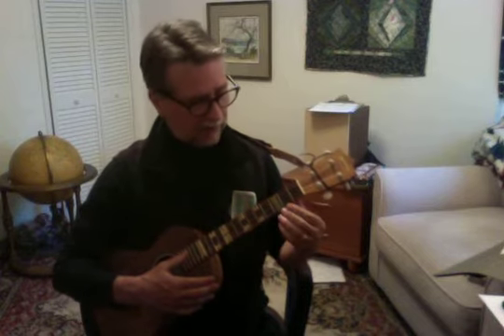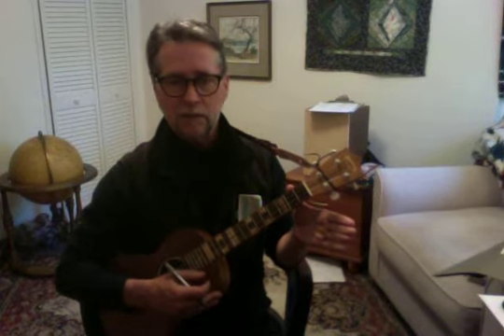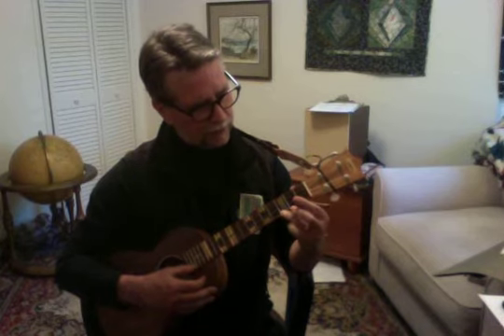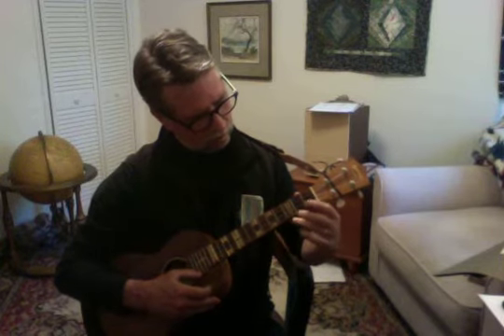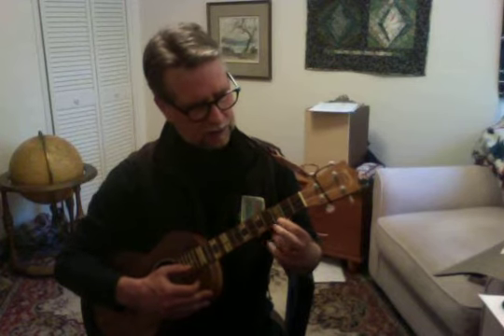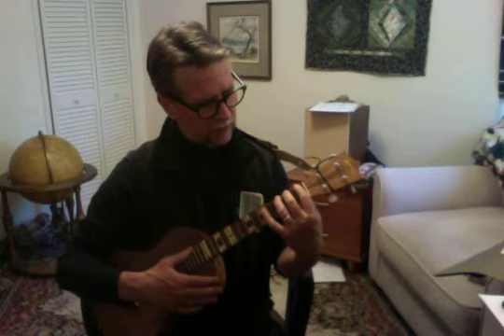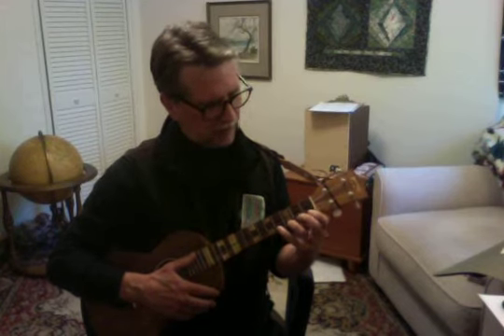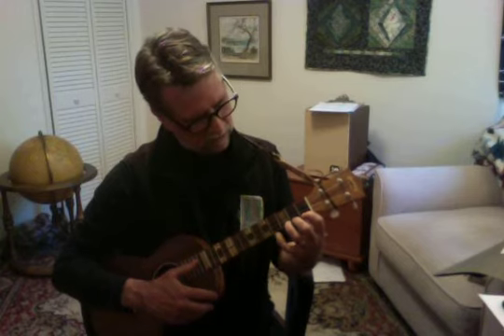OUJ Ukulele Bootcamp Session I Section 2